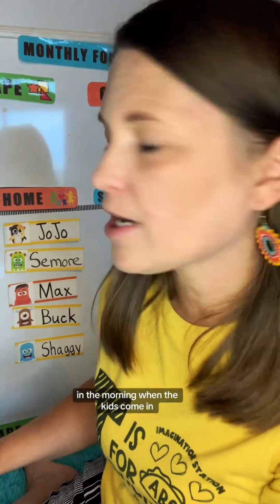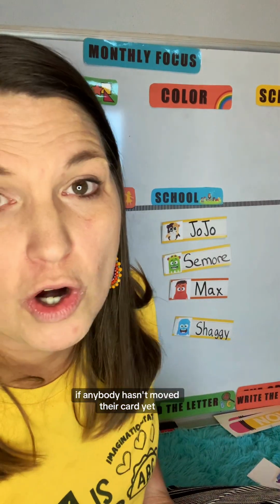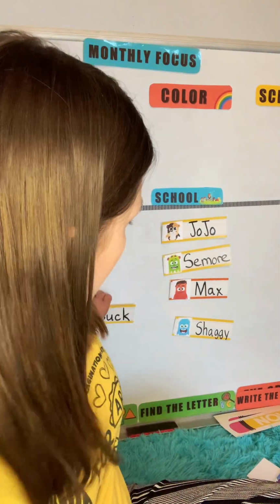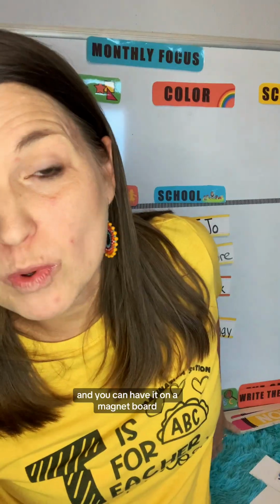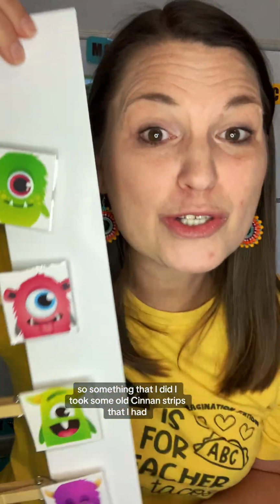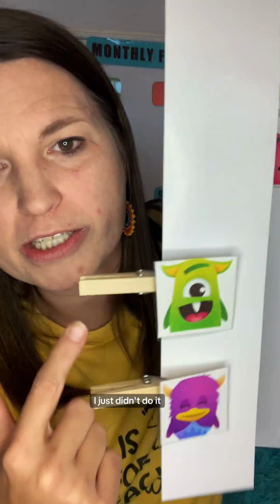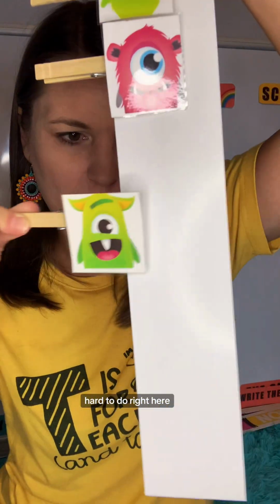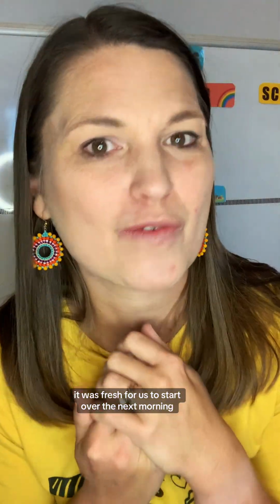This is how I use the Attendance Chart with Toddlers and Preschoolers as a morning check in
This is how I use the Attendance Chart with Toddlers and Preschoolers as a morning check in. The “warm wishes” was my favorite part!